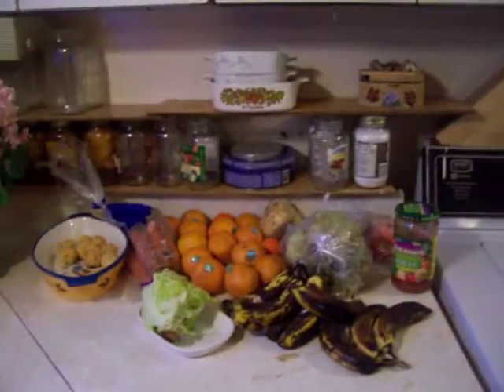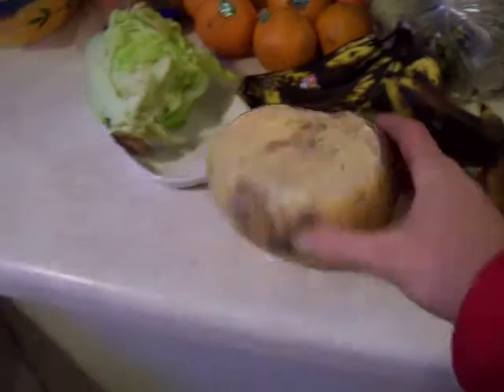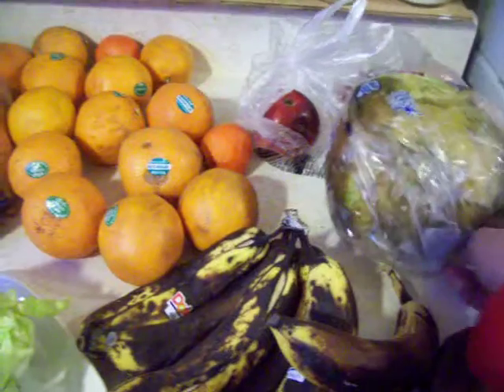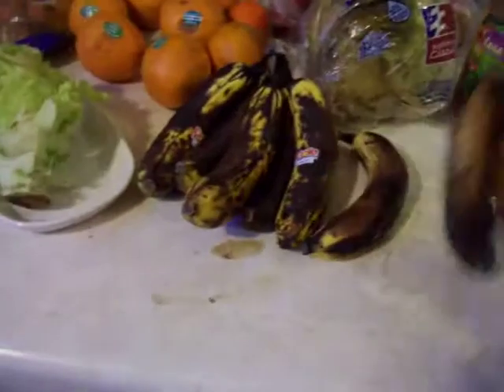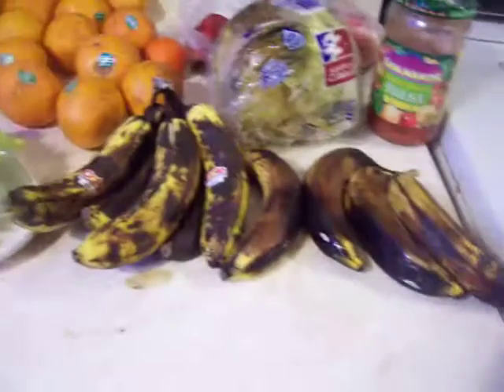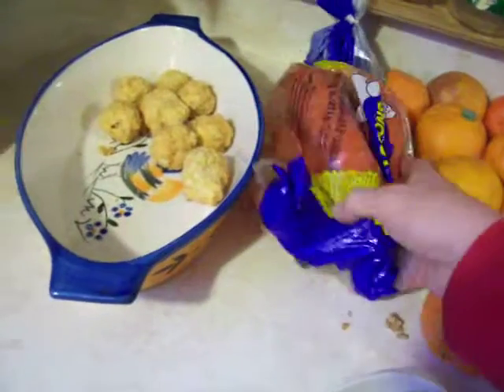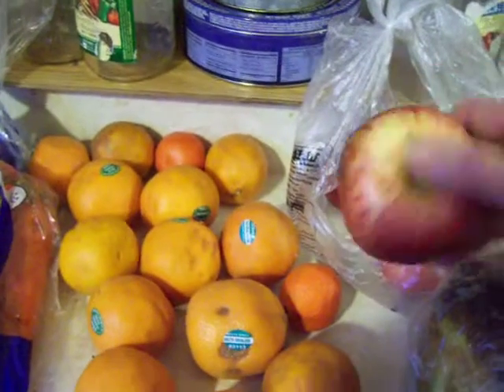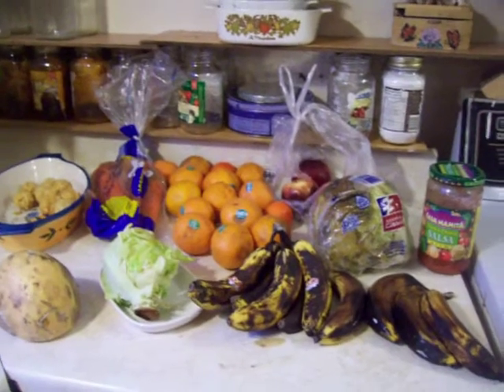Nancy Today: How a crocodile ripens his food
How a crocodile ripens his food.